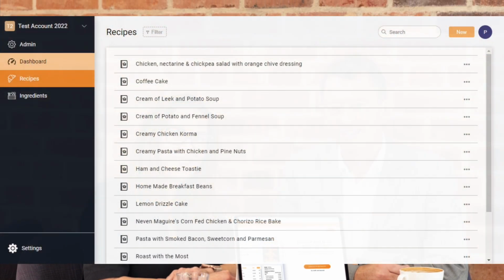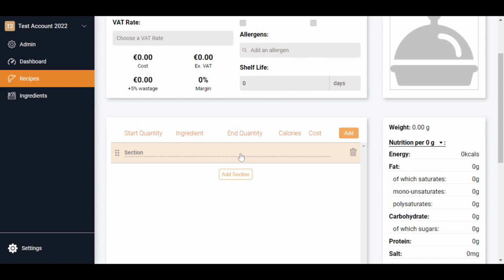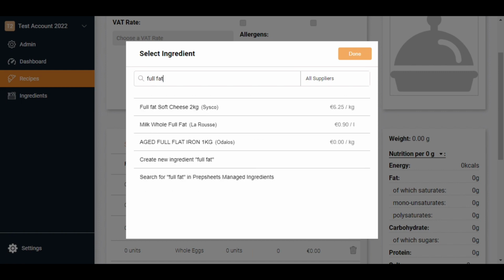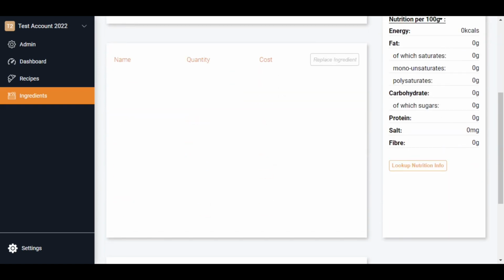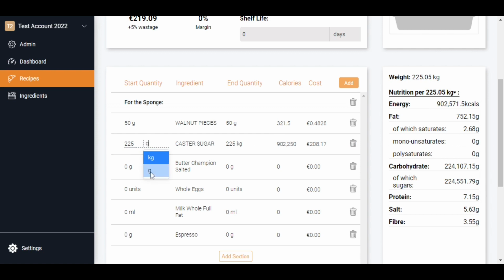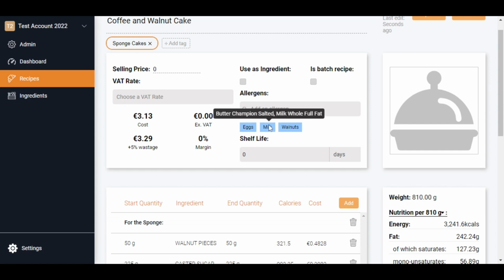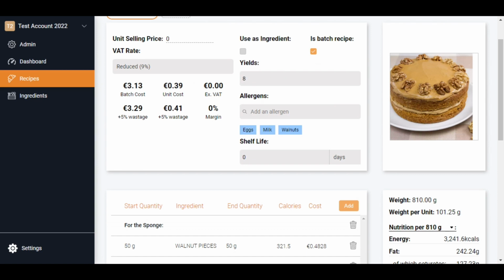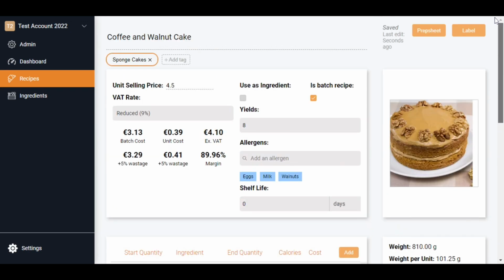How to Create a Recipe in Prepsheets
A short video walking you through how to set up a recipe and input a new ingredient in prepsheets.